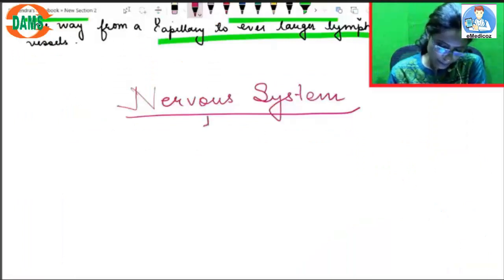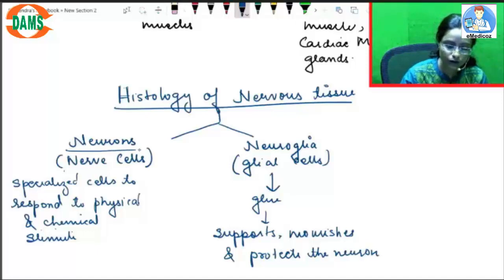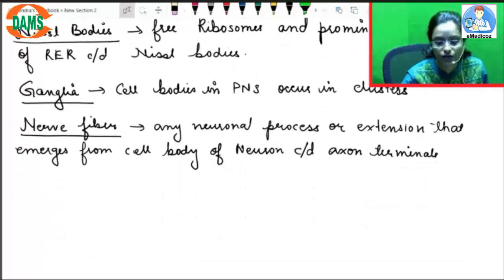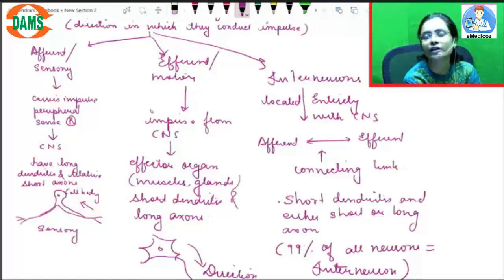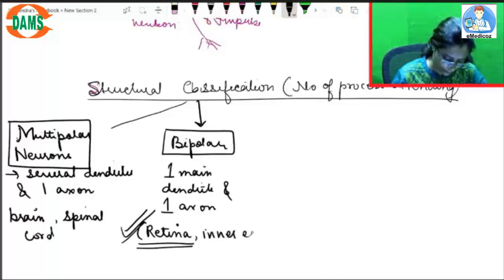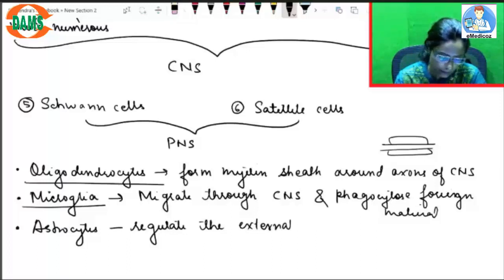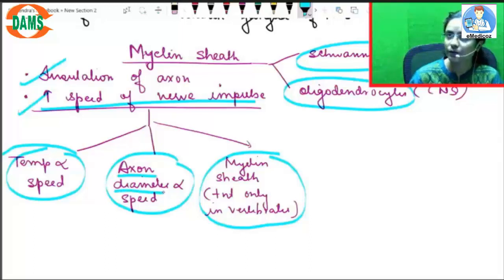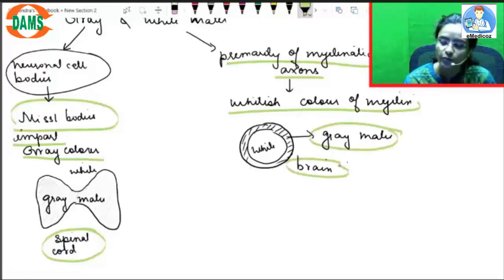Anatomy | Nervous System | Animal Physiology | CSIR NET | Dr. Priyanka Sharma | eMedicoz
This video explains components  of nervous system; CNS, PNS, ANS, Histology of nervous system and Neurons and various classification of neurons & functions. This video lectures also discusses glial cells and their types, the myelin sheath its structural components structure and functions of meninges  and grey matter and while matter.

This video is the part of Subject wise improvement program: Animal Physiology,  This course covers the Animal Physiology (Unit - 7 CSIR NET/JRF) &  includes 32 recorded video lectures that helps to build basic concepts of system physiology in human with the reference to other animals.
To access the complete course Download eMedicoz app now on our
eMedicoz app offers 400+ Exclusive videos on various topics of Life Sciences & Biotechnology. These are premium videos (NOT FROM YOUTUBE).
Delhi Academy of Medical Sciences-Life Sciences (DAMS-Life Sciences) is the Life Science division of Delhi Academy of Medical Sciences (DAMS) which provides expert assistance to Life Sciences/Biotechnology students to fulfill the need of high quality, conceptual and easily accessible learning.

video lectures csir net jrf life sciences
online test series csir life sciences
csir net life sciences free lectures
recorded lectures csir net life sciences
video lectures for GATE biotechnology
Online coaching for GATE biotechnology
Previous papers for GATE biotechnology
gate biotechnology classroom coaching